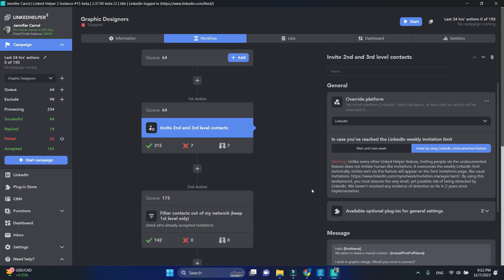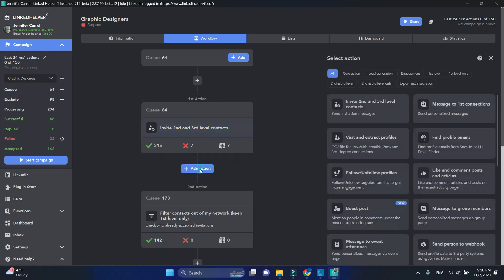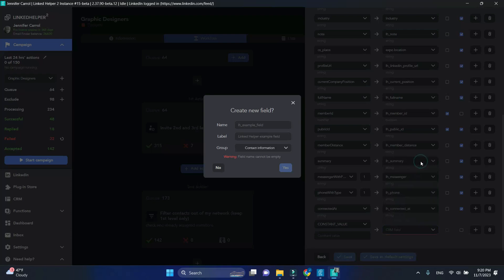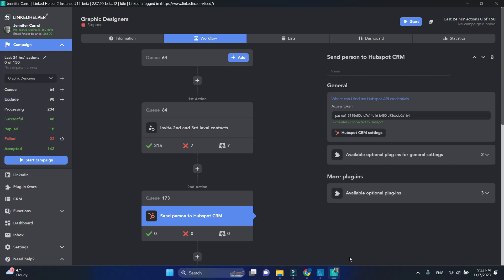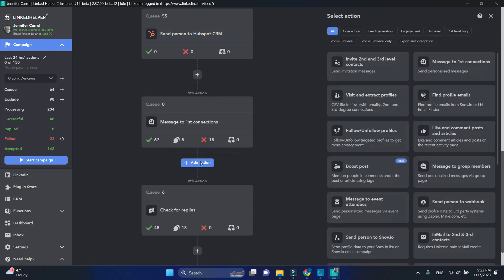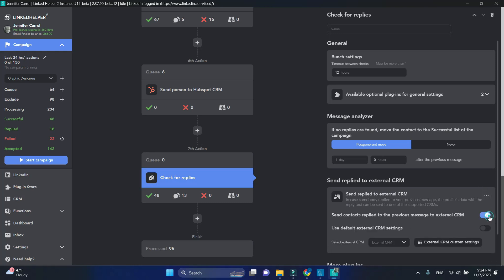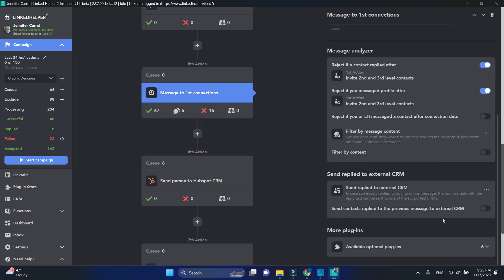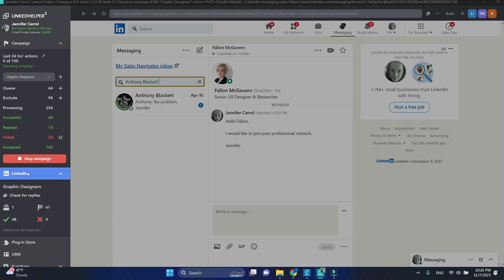Hubspot: Update lead status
Using 'Send external CRM' action after certain actions of your Linked Helper campaign can help you update the lead status in real-time with invited, accepted, received follow-up, etc.